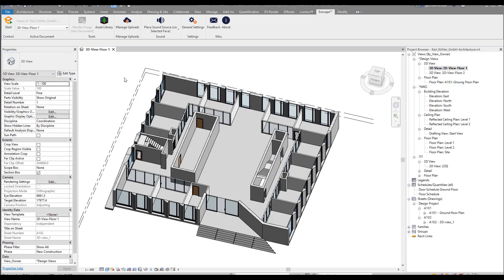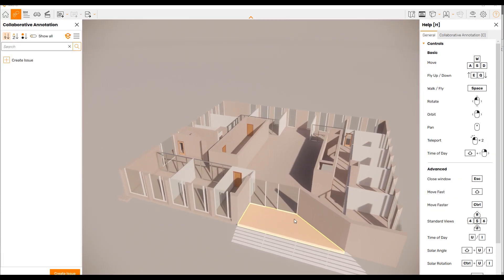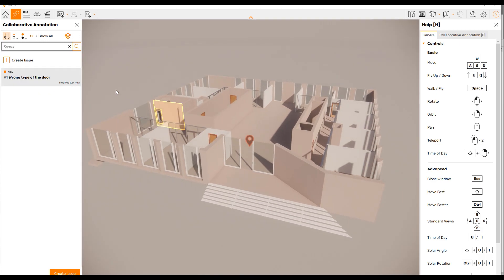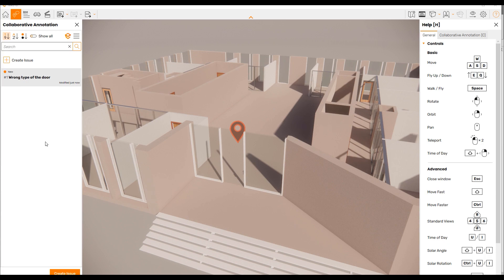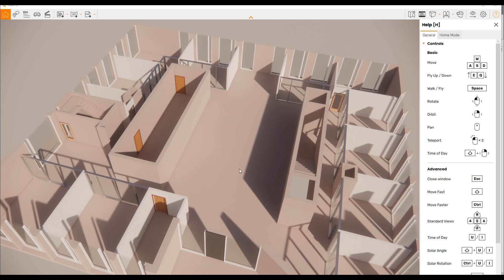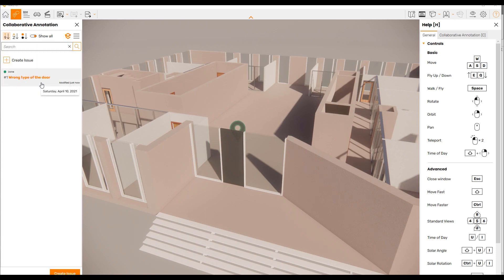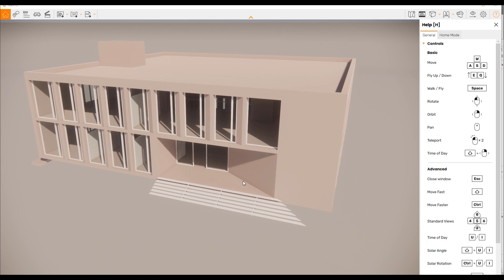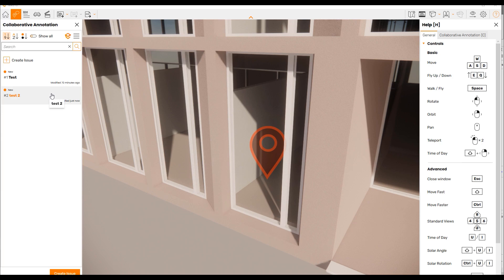My TOP of Enscape features | Revit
In this video, you will see my own TOP features of Enscape. I not will talk about render. Here we will talk about workflow.

Timecodes:
00:00 - intro
00:50 - How to create an issue in Enscape
03:20 -  issue state in Enscape and BCF manager
07:40 - Custom view from Enscape
09:20 -  Export to standalone .EXE
12:20 - BIM vision

𝑫𝒐𝒏'𝒕 𝒇𝒐𝒓𝒈𝒆𝒕 𝒕𝒐 𝒈𝒊𝒗𝒆 𝒍𝒊𝒌𝒆 👍 𝒇𝒐𝒓 𝒕𝒉𝒊𝒔
💬 𝗚𝗘𝗧 𝗖𝗢𝗡𝗡𝗘𝗖𝗧𝗘𝗗💬